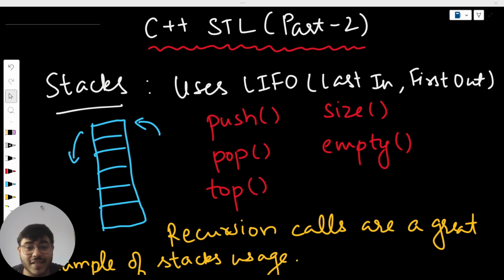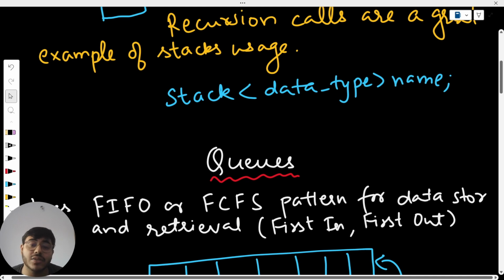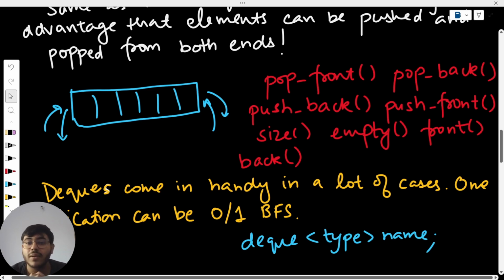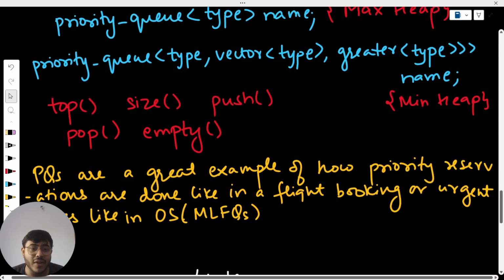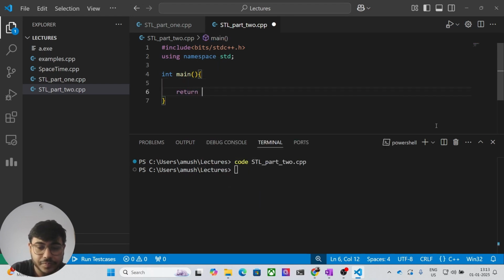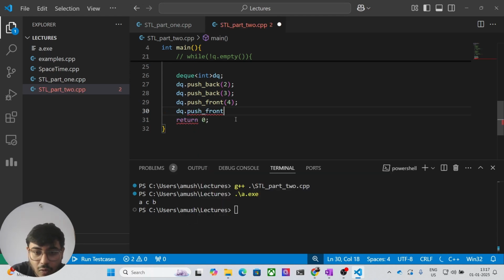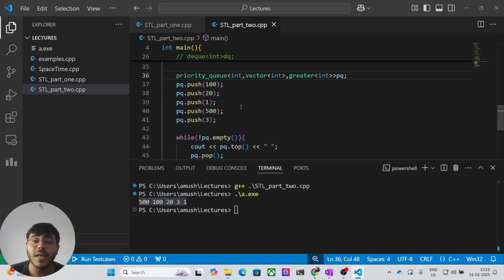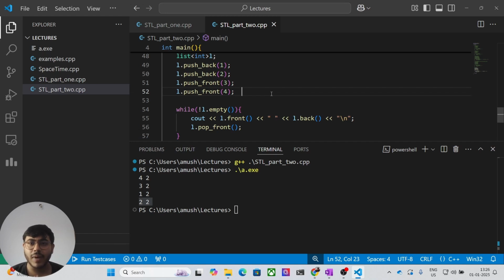C++ STL | Part - II | DSA Series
*Hello Guys ! Welcome to the Part - 2 of C++ Standard Template Library aka STL*

In this video we have covered stacks, queues, priority queues, deques and lists in C++, thus covering all the important containers that you would require on your DSA journey. In the next video, we'll cover the built in functions and methods in C++ STL that can help you a lot and minimize your coding effort !!

Also checkout *Data Structures and Algorithms Made Easy By Narsimha Karumanchi*